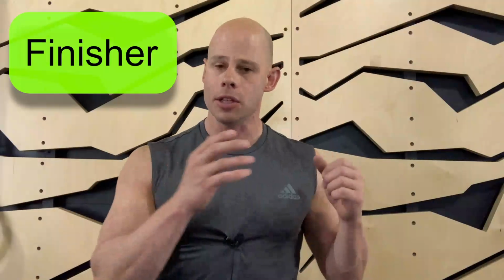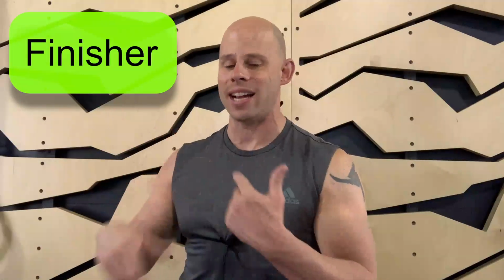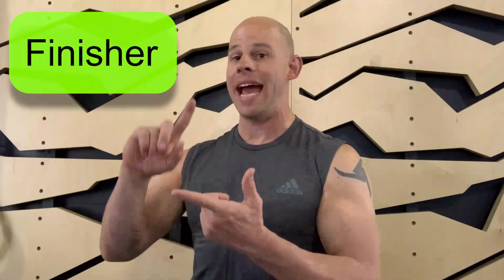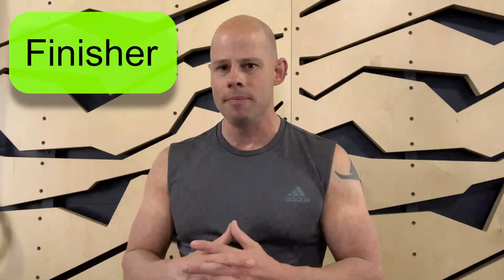Finisher Phase Intro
Helping you build a lean, strong and fit body through super efficient methods such as body weight training and flexible healthy eating strategies.